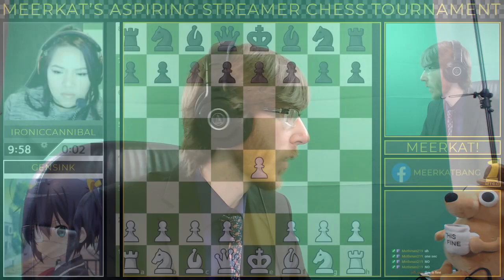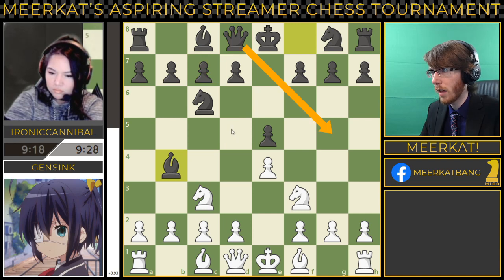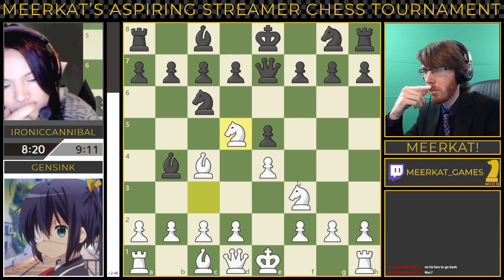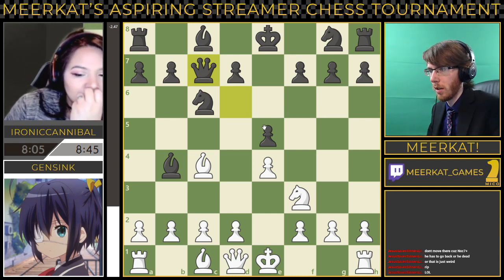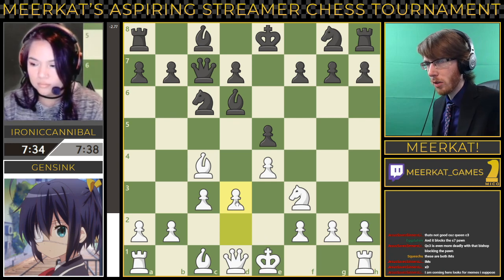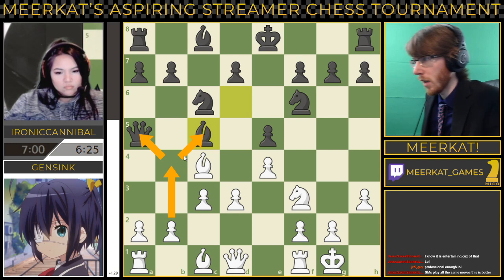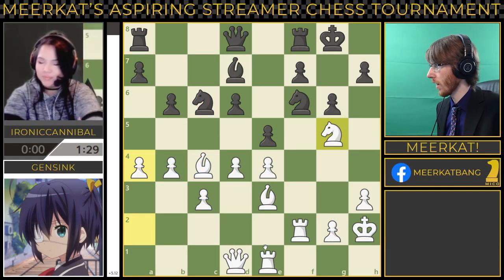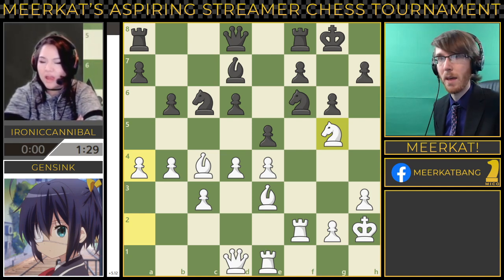MASCT - Group C - Gensink vs. IronicCannibal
Part of Meerkat's Aspiring Streamer Chess Tournament.

Game played on Friday, July 17 at 6:00 PM EDT.